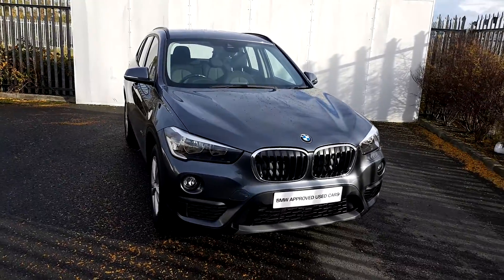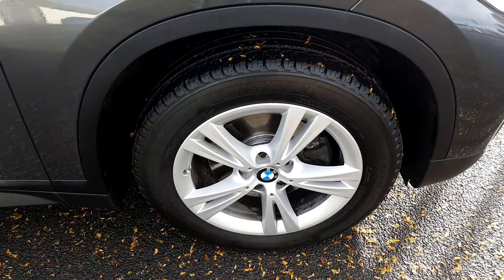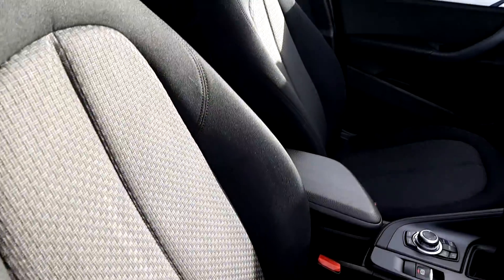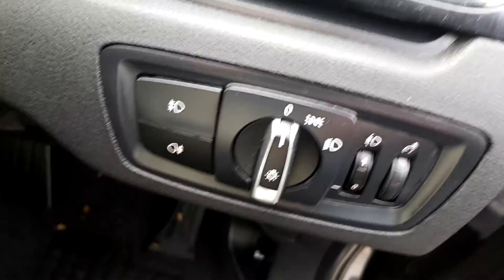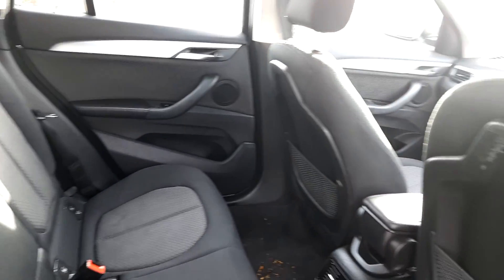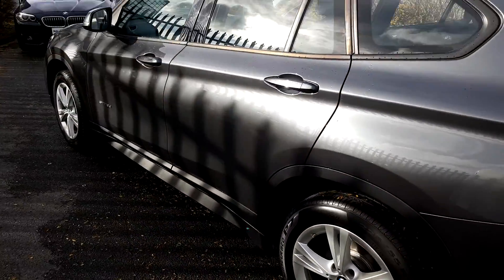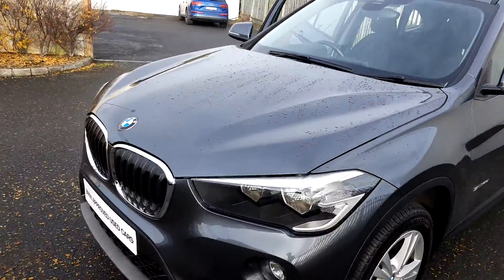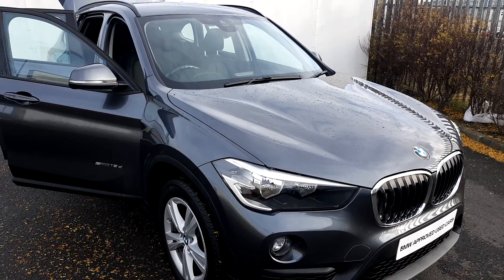161D17705 - 161D17705 BMW X1 sDrive18d SE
Here is a video of our 161D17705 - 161D17705 BMW X1 sDrive18d SE. Please contact Tom Hayes to arrange a test drive today. Joe Duffy BMW 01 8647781